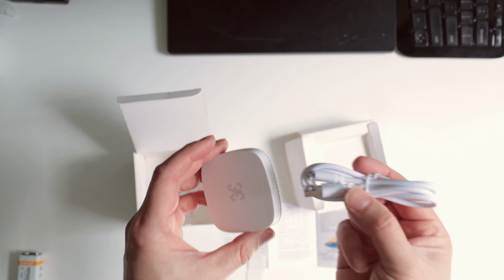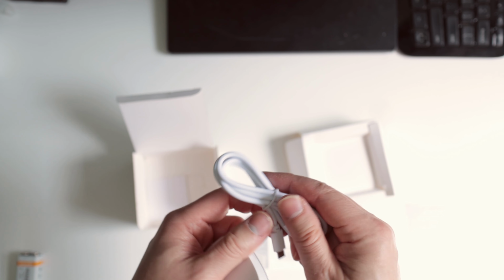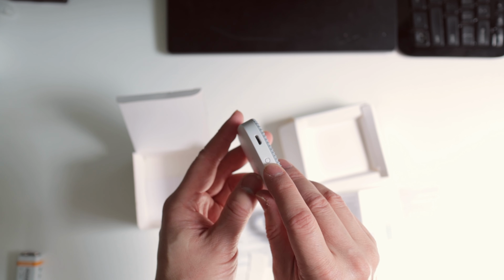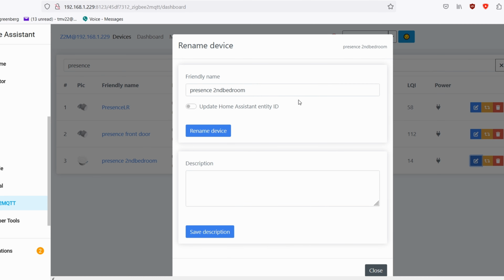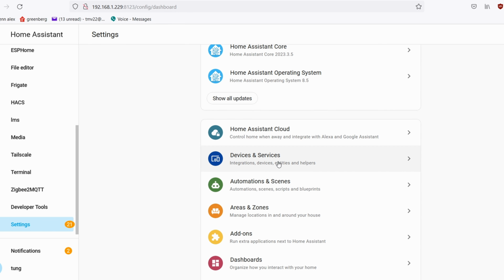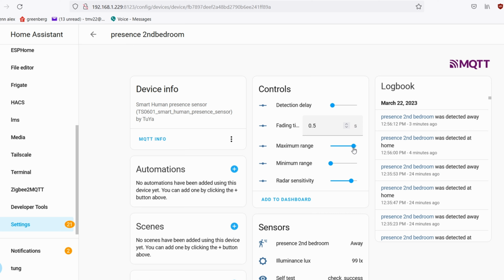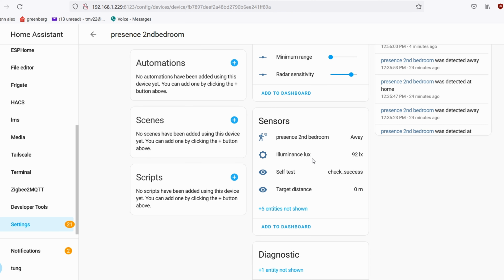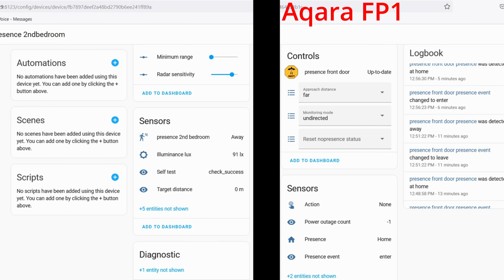Tuya ZY-M100 presence sensor with Home Assistant (zigbee version)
Tuya ZY-M100 presence zigbee sensor is ridiculously fast and accurate to detect human presence. it works so much better than traditional motion PIR sensors. you can put it behind a book or glass to conceal easily.  because this is hard wired, it also acts as a repeater for other zig devices as well.

0:00 size
0:41 unboxing
1:21 pairing with Home Assistant
1:54 outputs from sensor
3:19 compared to Aqara FP1

presence sensor

+ canon m6ii camera
​+ canon 22mm lense
+ zoom microphone